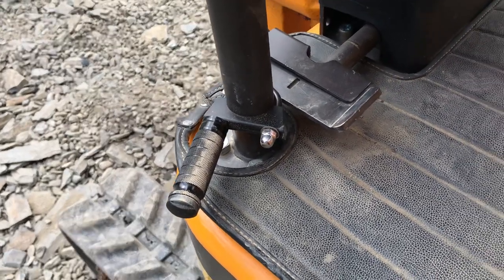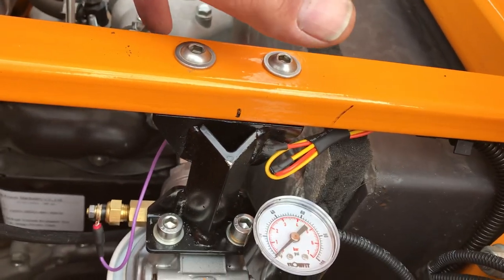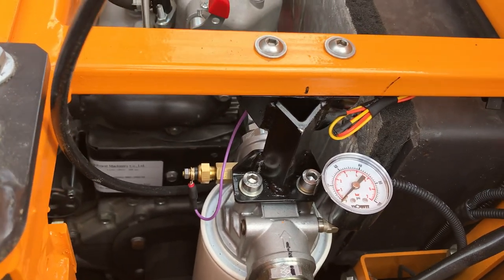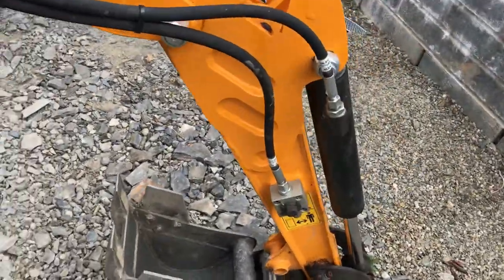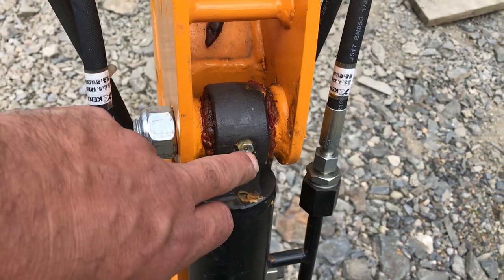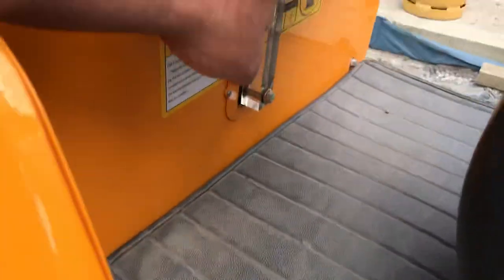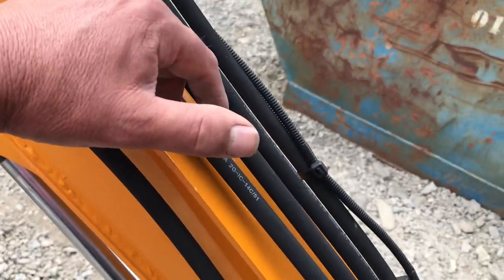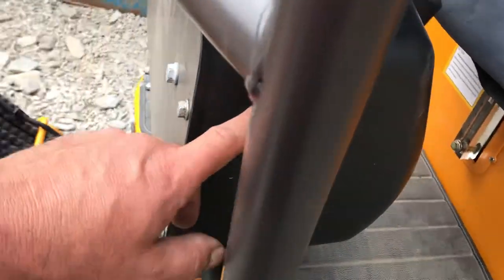Rhinoceros XN08 mods and future upgrades